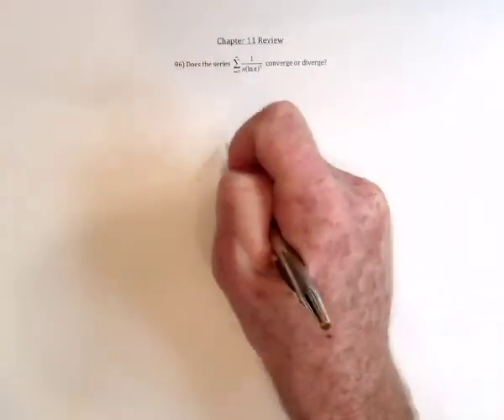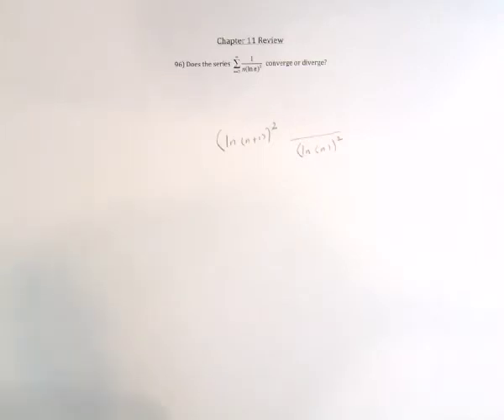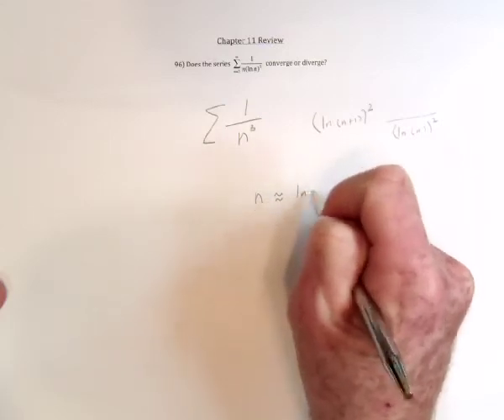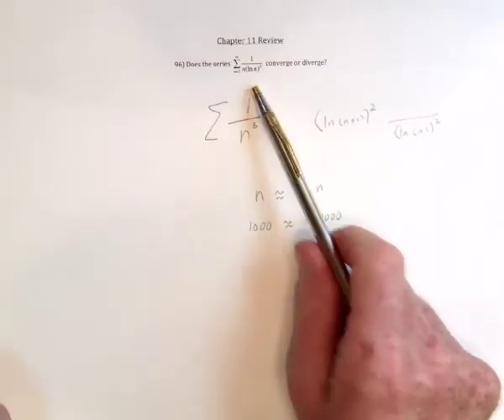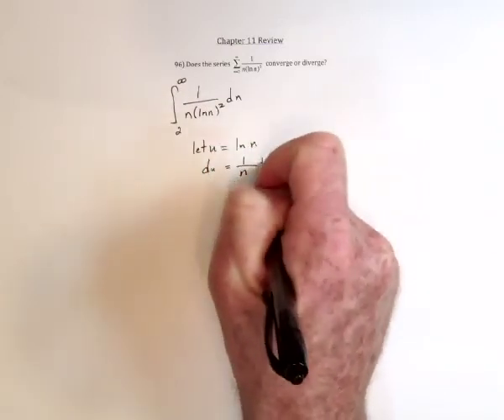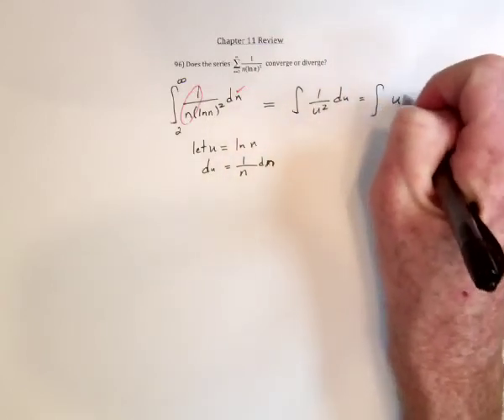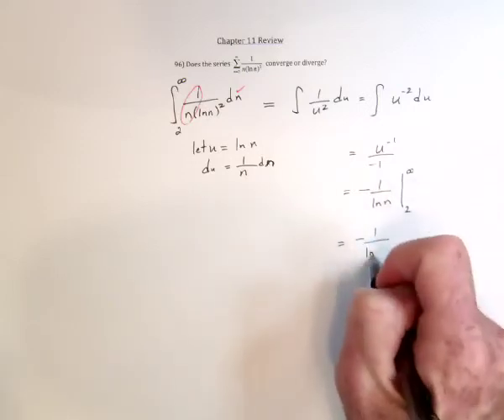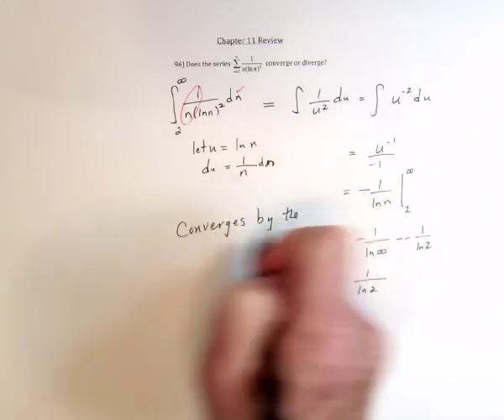96 Series Review